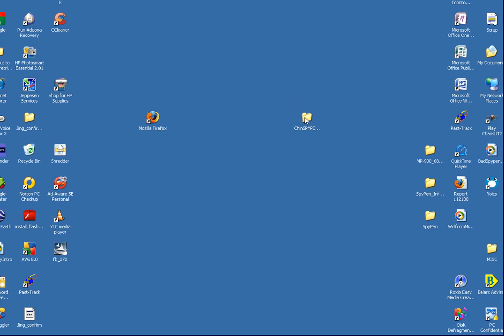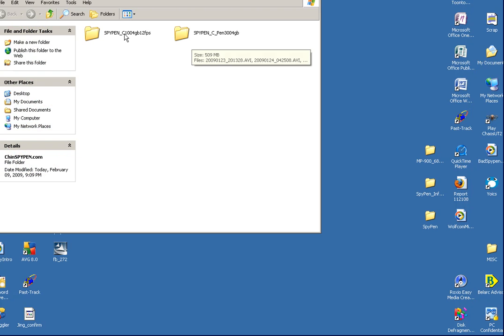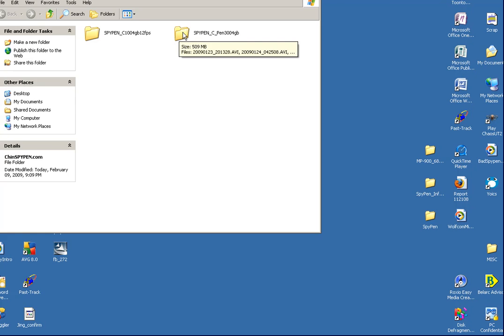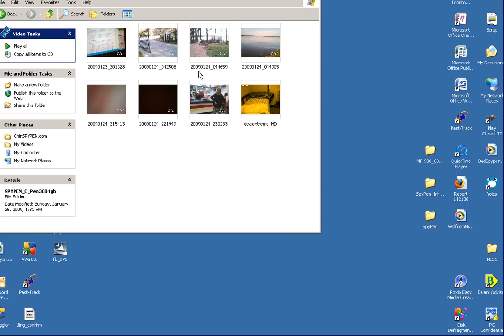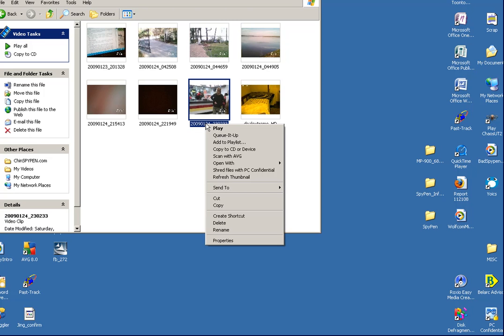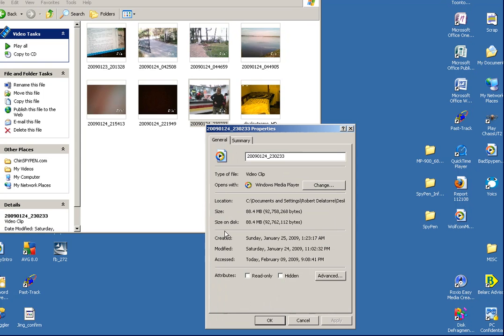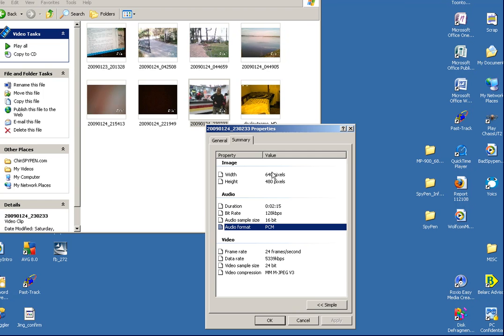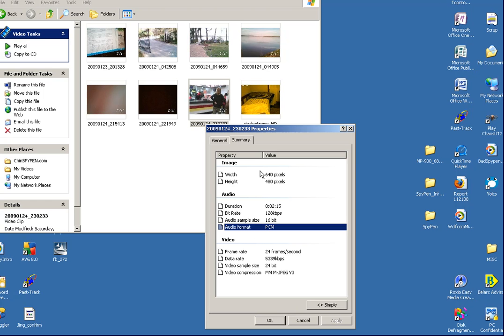Spy Pen Video Resolution Check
This video demonstrates how to check the resolution on your video files taken by a spy pen, mini dvr or PI Camstick. Using Windows XP i will show you step by step how to check the quality of the video your device is generating